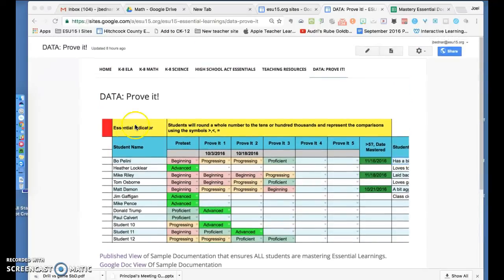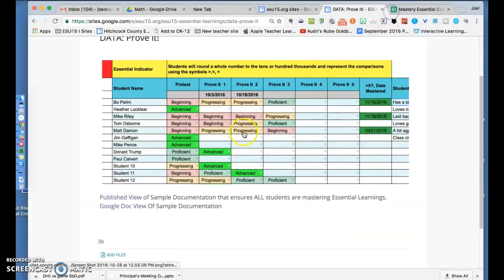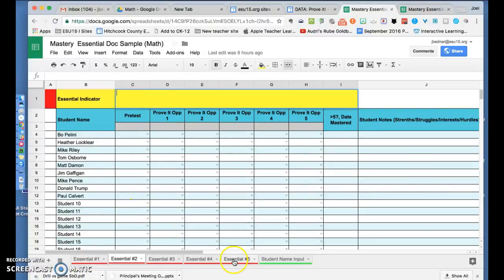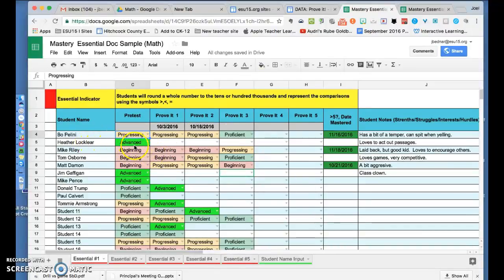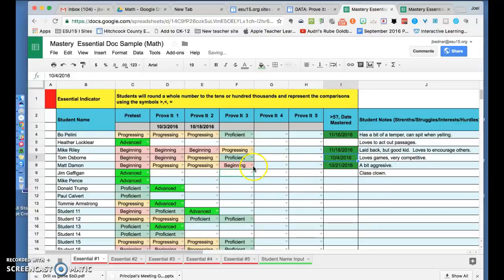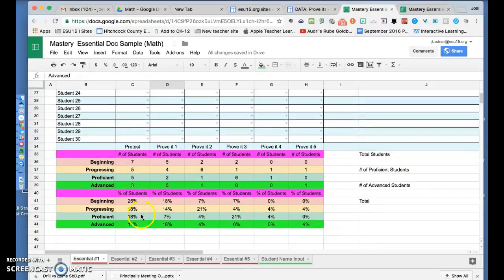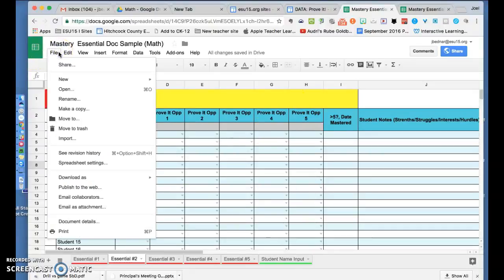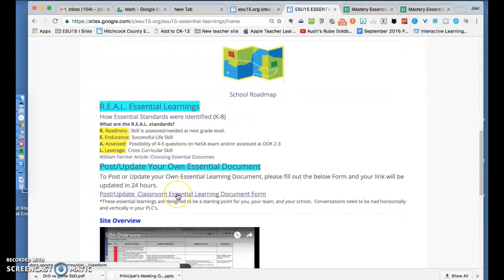Mastery Essential Doc